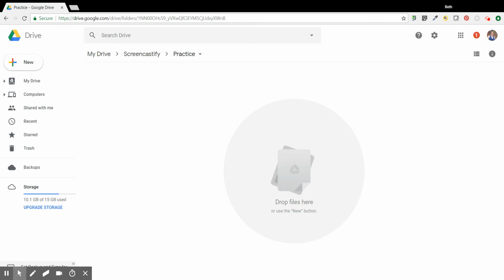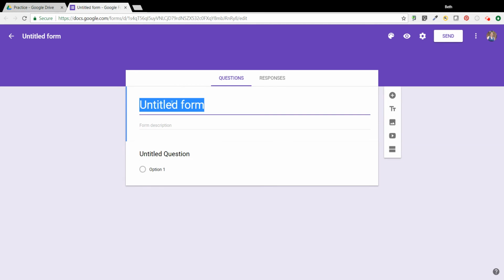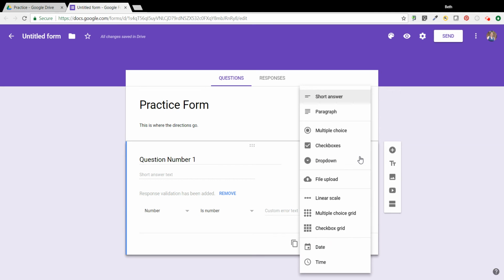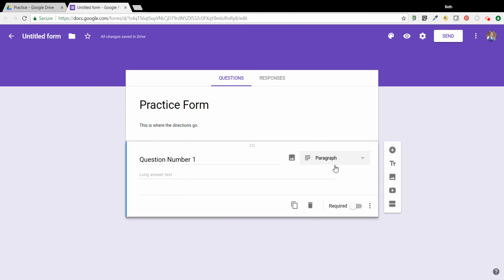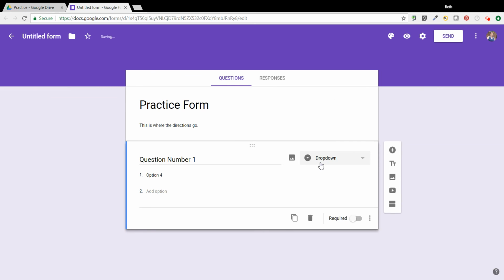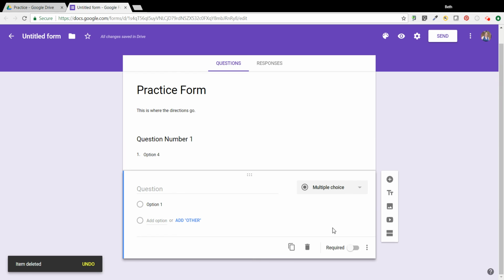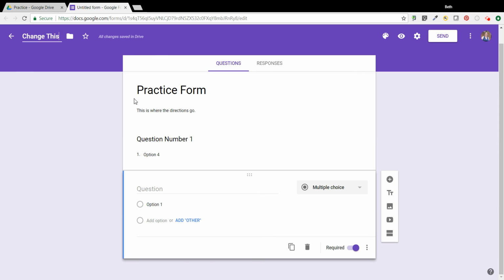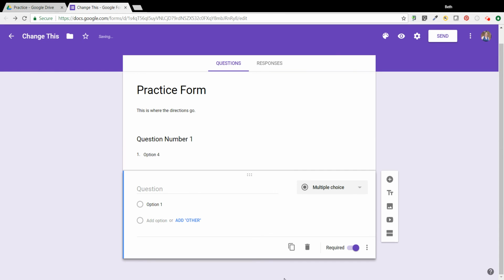How to Create a Google Form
If you are starting to learn about Google Forms, this basic tutorial is for you! Get step by step directions on how to create a Google Form. Check out the blog post I wrote for this to see how to use them in your classroom!